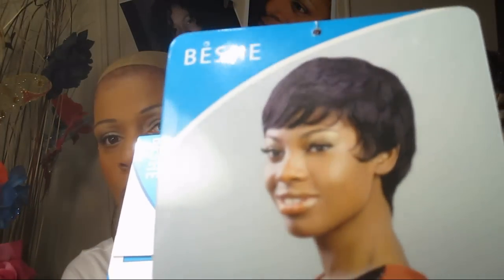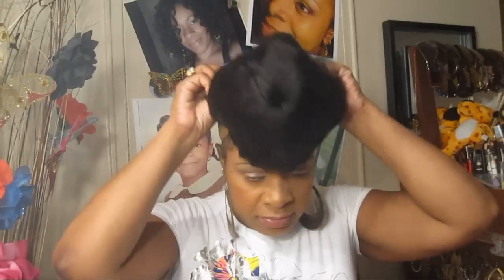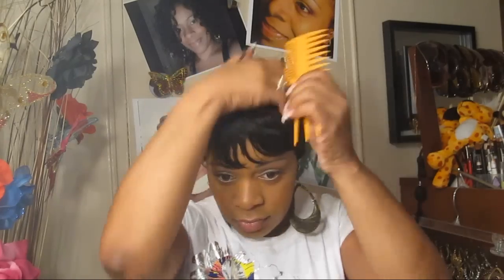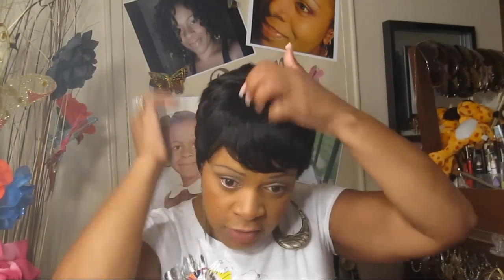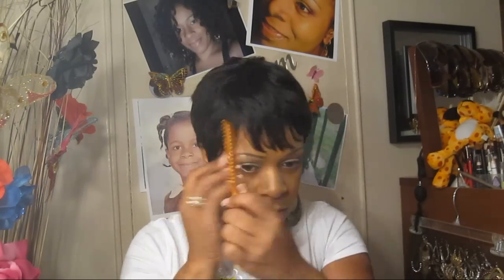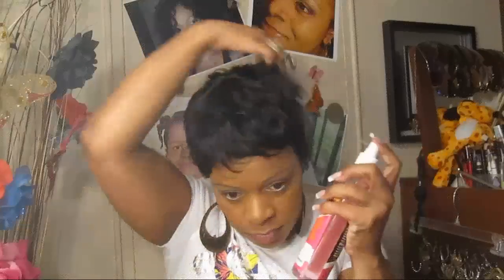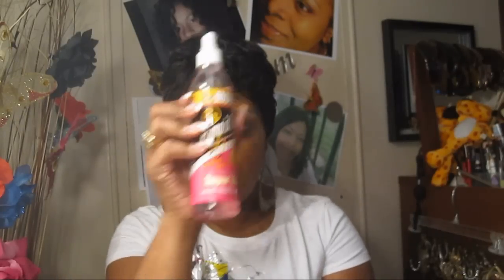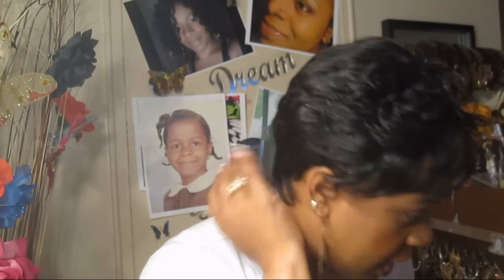Beshe Human Hair Wig Baby..available at Hairwigharlem.com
Hi Lovelies,
this is my review of the Baby wig by Beshe.
Manufactured by Beshe
Has adjustable straps and hooks for secure fit.
One size fits all.
Made of Human Hair
Ultra short style
color 1B
They are located in New York,NY
317 West 125th St.
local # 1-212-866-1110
follow Hair Wig Harlem on Facebook:

I wanted to try another short style to see if we could make her work.

I have full permission to use all songs being played in my videos all which are original work from PhillyzJamPoet. This track is owned by me as a licensed remix to JamPoet's HandOutstretched.

Check them out when you get a chance.